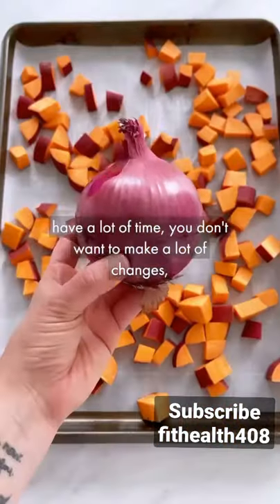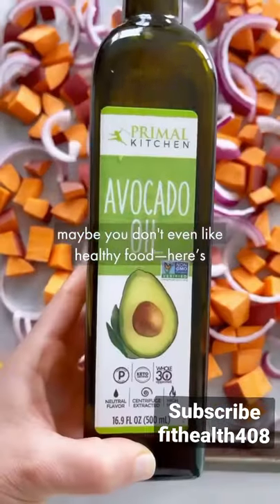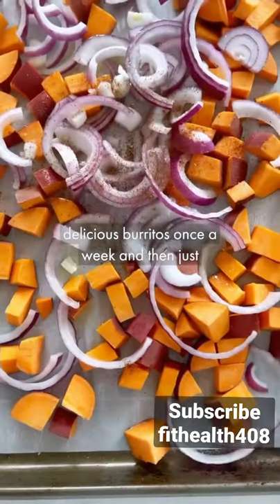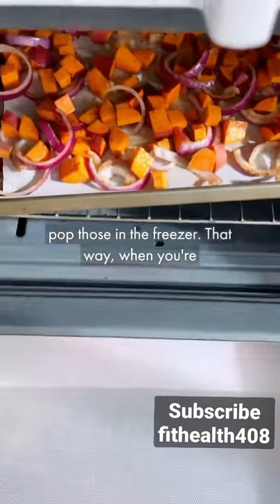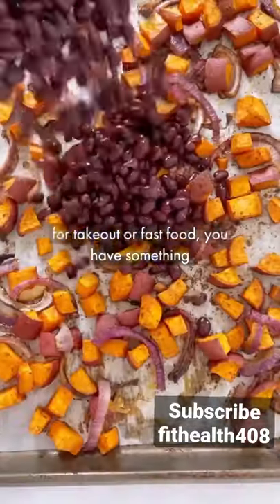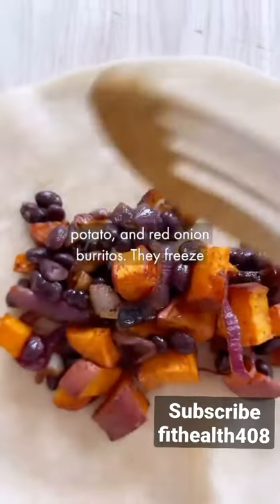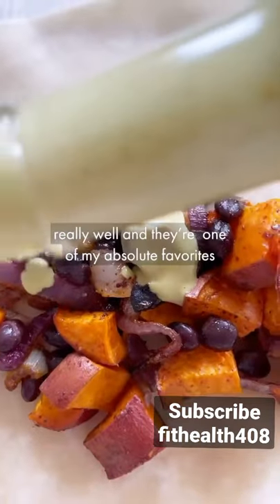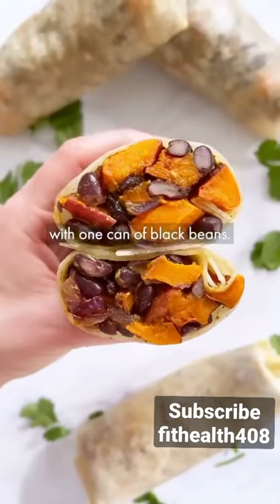MEAL-PREP SWEET POTATO & BLACK BEAN BURRITOS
You need:⁣
〰1 large red onion, sliced⁣
〰1 large or 2 small sweet potatoes, chopped into 1/2” cubes (no need to peel, just wash them well!!)⁣
〰1 15 ounce can of black beans, rinsed and drained ⁣
〰4-6 burrito sized tortillas
〰avocado oil
〰fine grain sea salt ⁣
〰ground chipotle powder⁣
〰hot sauce or salsa, if desired
Preheat oven to 400 F. On a parchment-lined pan, toss red onions and sweet potatoes with enough avocado oil to coat and a generous amount of salt and some chipotle powder (if you like it spicy, use more; if not, use less!). Bake for 20-30 minutes, tossing a few times, until sweet potatoes are easily pierced with a fork and onions are brown (anything that’s browning too much, move more to the center!). Add the black beans to the pan and toss to mix. ⁣
Warm tortillas for 30 seconds on each side to make them pliable (this is super important to prevent them from breaking when you try to fold them!) then do a line of the black bean and sweet potato mixture down the middle. Add hot sauce if using. Fold in sides and roll (watch the video for the technique!!). For me, this made 5 burritos, but it’ll vary based on the size of your tortillas. Wrap burritos in foil, and freeze! Microwave (remove the foil first, for the love of all things holy!!) or use a toaster oven to warm when ready to eat!!⁣

best  recommendation for weight lose fast